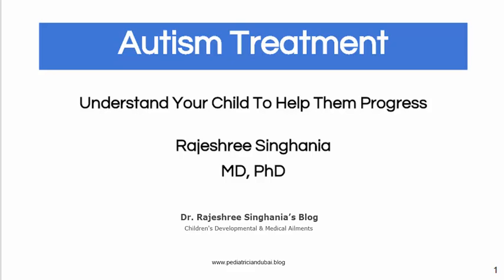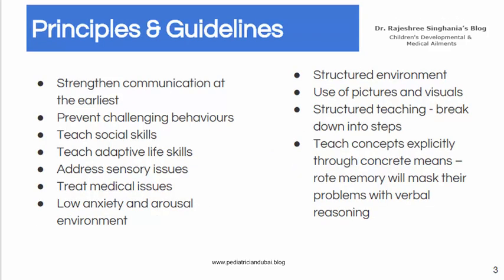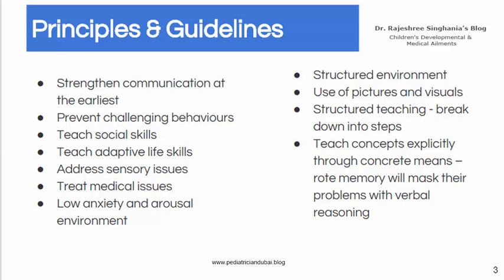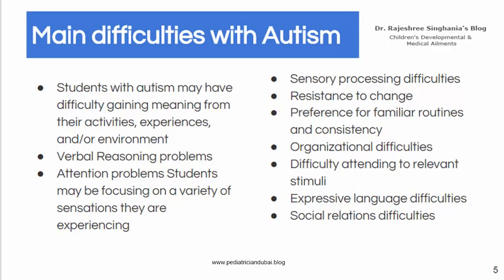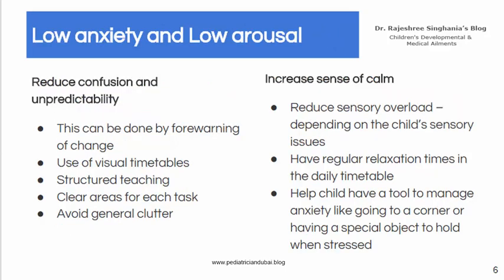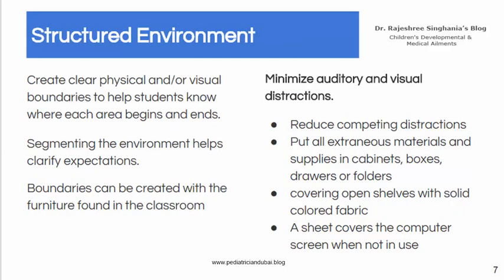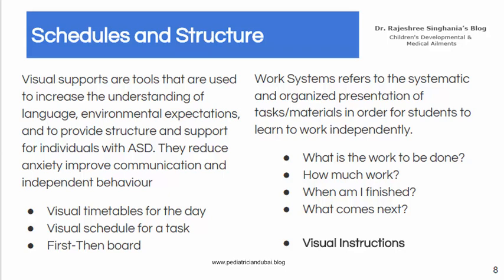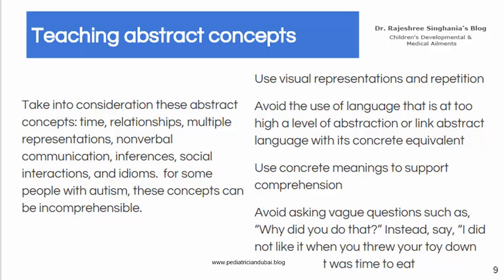Autism In Children Dubai | Your Child’s Autism Can Be Managed To Allow Progress In School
Autism in children Dubai: Main factors, managing autism, basic principles, aims, structured approach, visual aids, abstract concepts